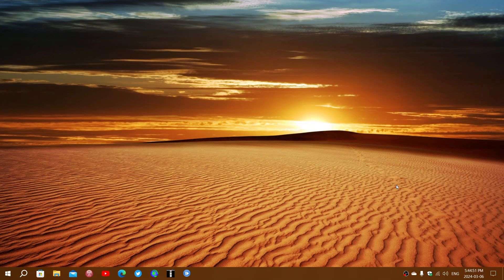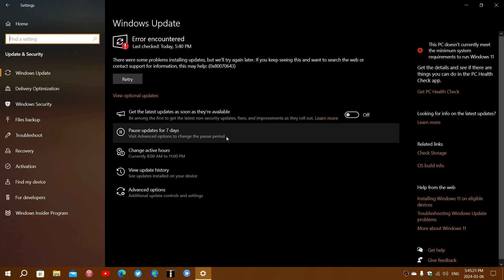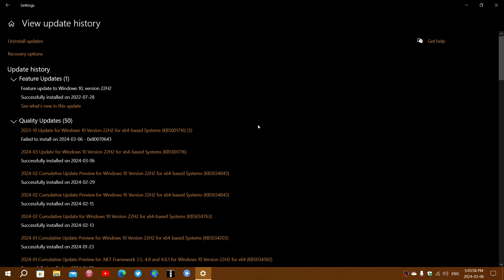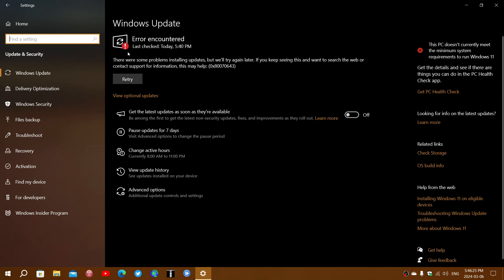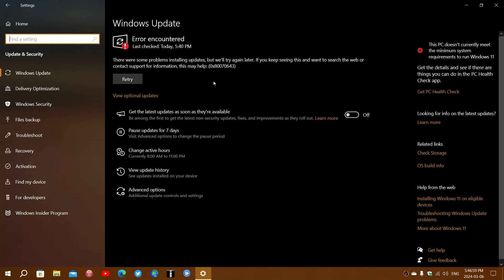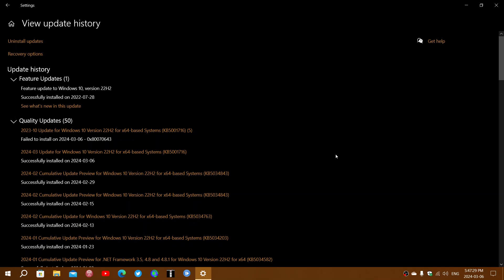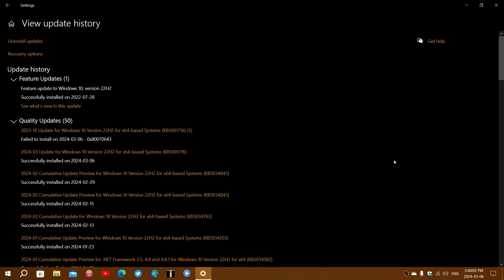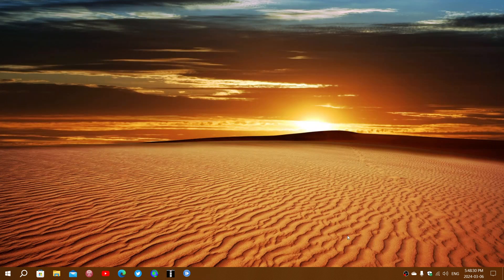FAIL Windows 10 22H2 KB5001716 tries to install over and over again with error message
The update installs fine but then it tried to install again, leading to a failed update